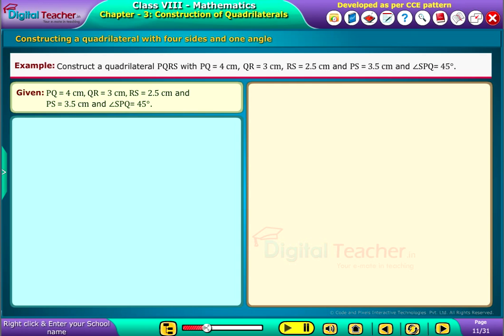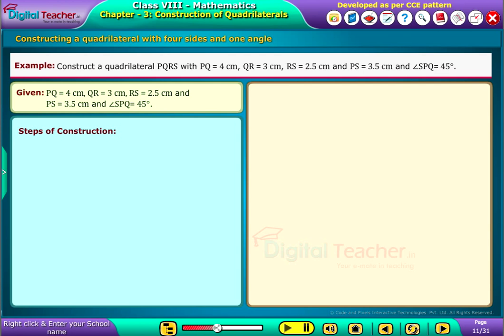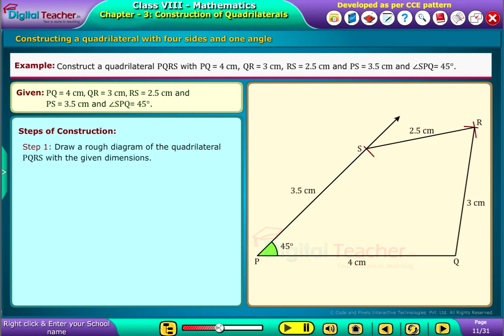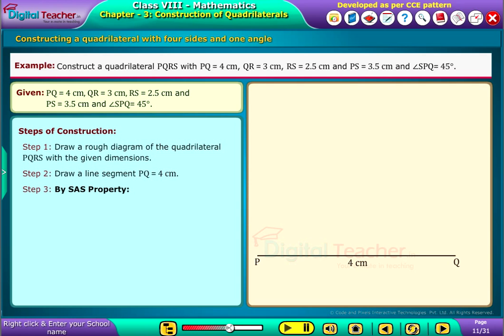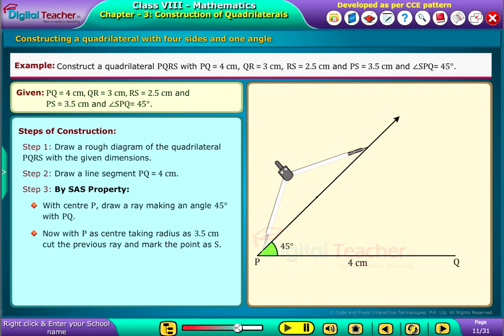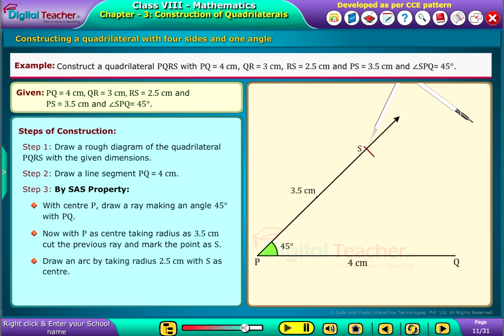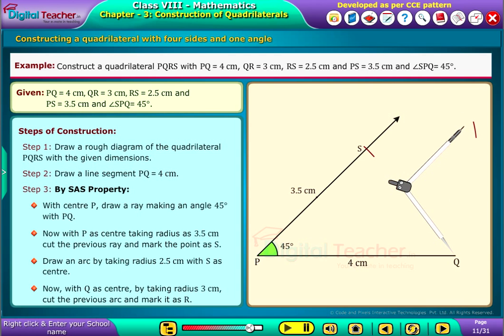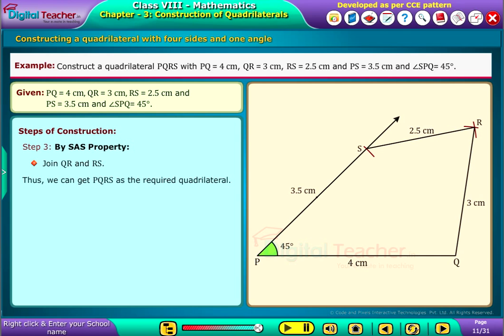Constructing a Quadrilateral with four sides and one angle, Class 8 Maths